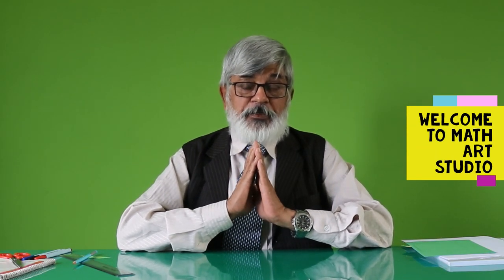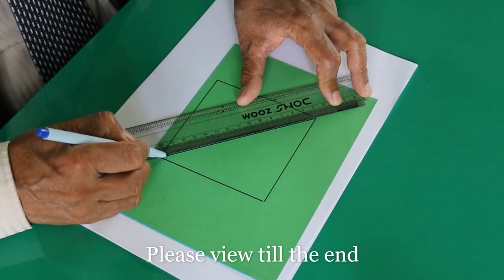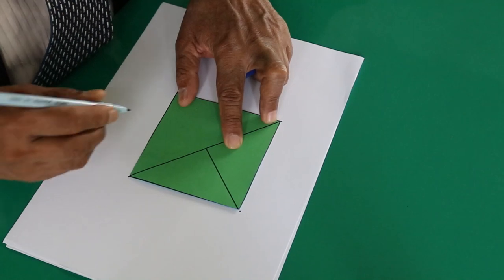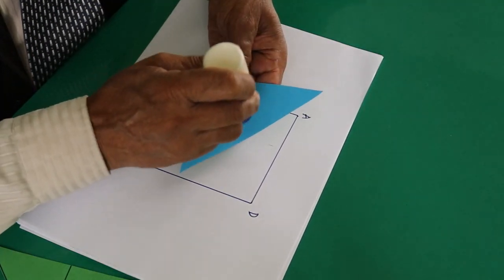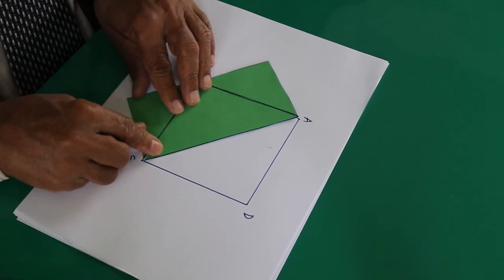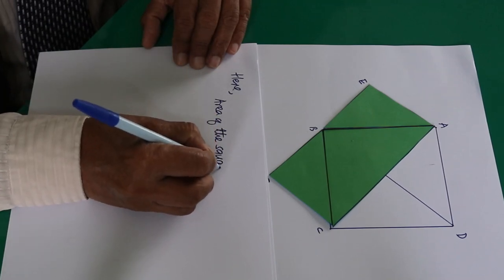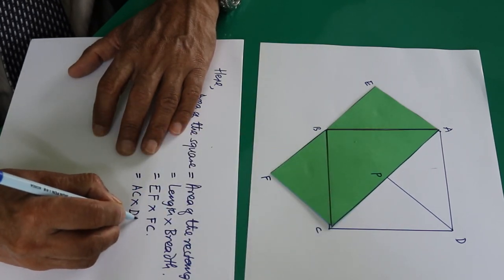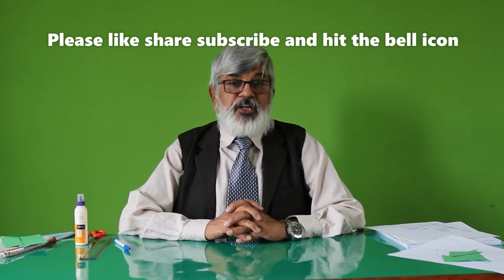Using simple material to teach area of square in math art studio.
In this video, we derive the formula of that area of a square as 1/2 square of the diagonal by using simple material that we can make ourselves and use it in our classrooms.